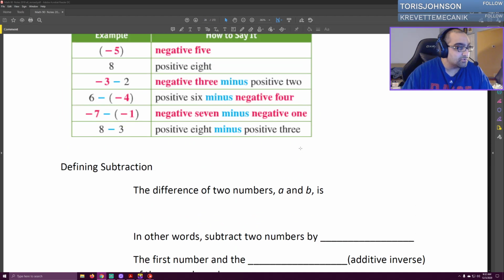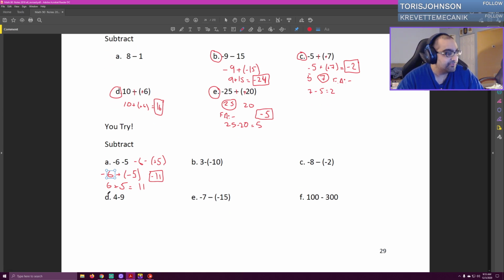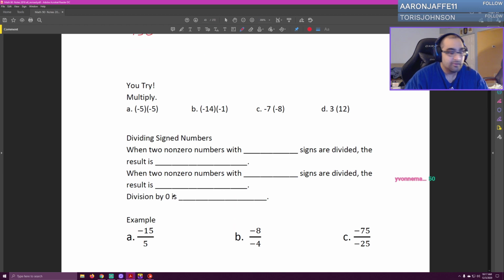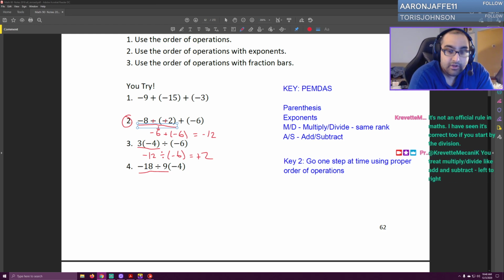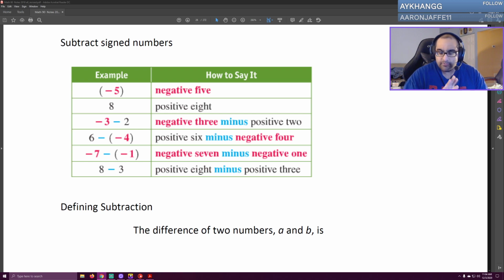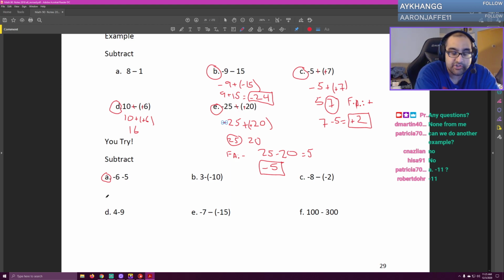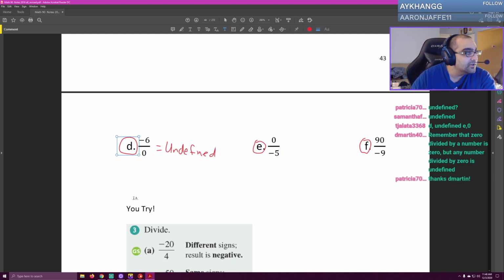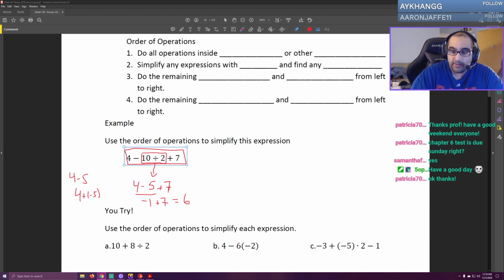Math 090 12/03/2020